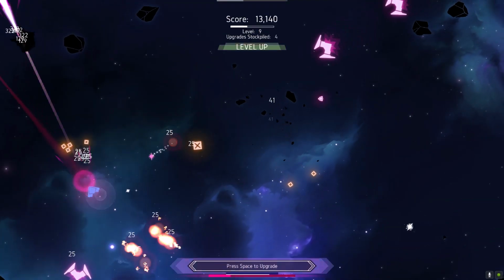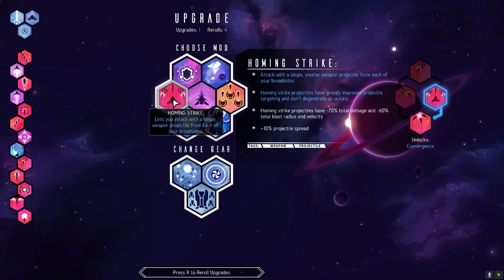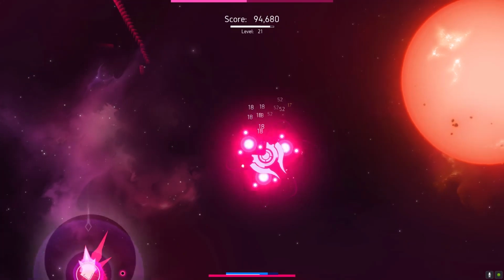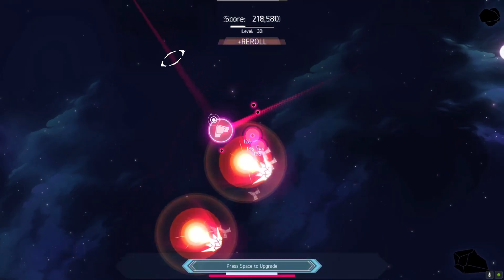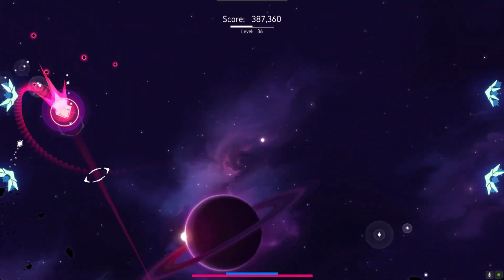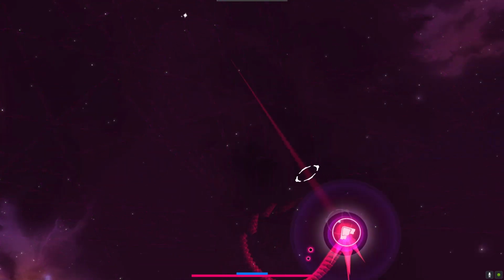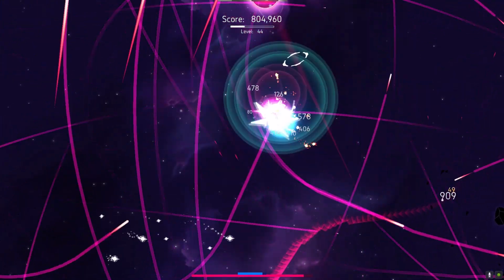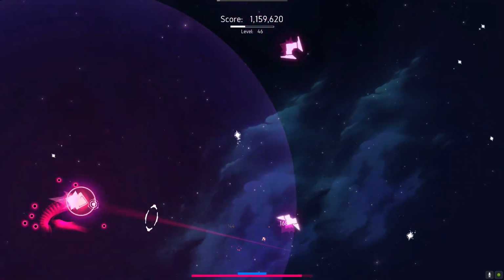Nova Drift - From the Phantom Zone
Nick Kratz suggested a different build for the Spectre that involved a Railgun using Propulsive Munitions and Phantom Strike. Sounded like a good time, so here we go. (Yes, I realize that I completely missed the first Railgun pick... *sigh* )